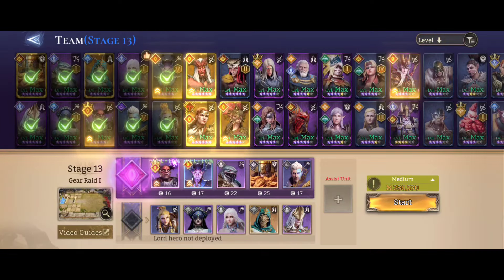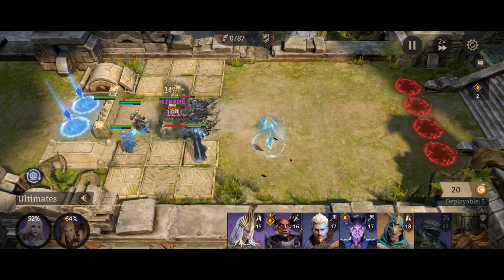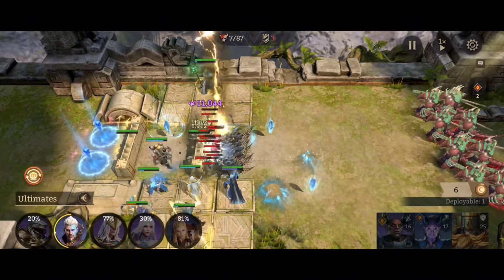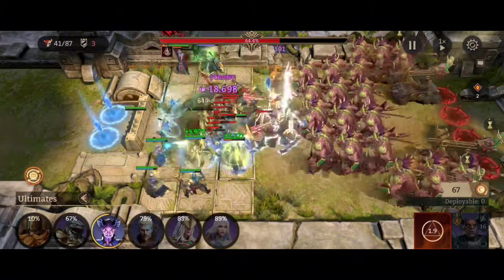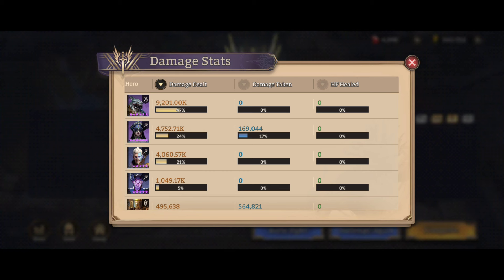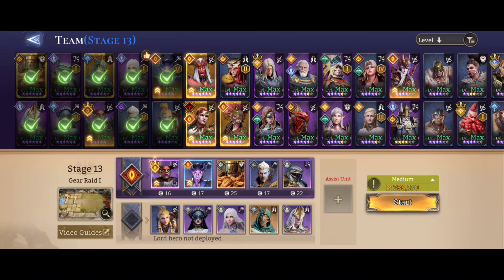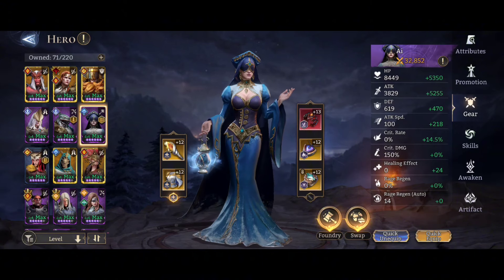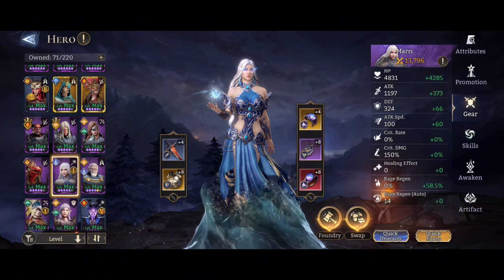Gear Raid 1 Stage 13: Using Whoever You Have - Watcher of Realms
Watcher of Realms. Gear Raid 1 Progression. Volka Quests. I was surprised that most Gear Raid 1 Stage 13 guides are mostly old and dependent on Lightlocke prior to his bug fix. Only DrDeez has a recent video. So I thought I would build the one decent epic mage that I had at this point and work on the run.